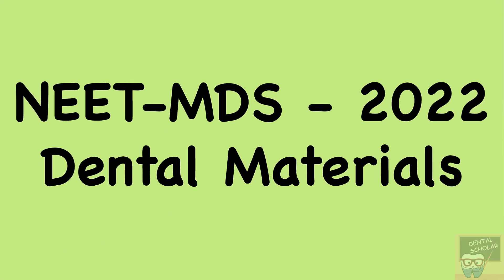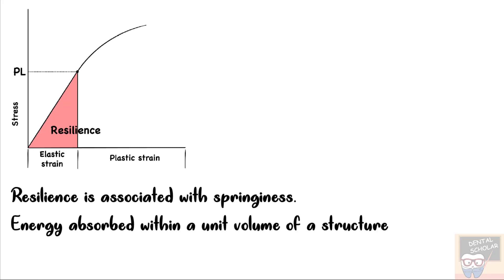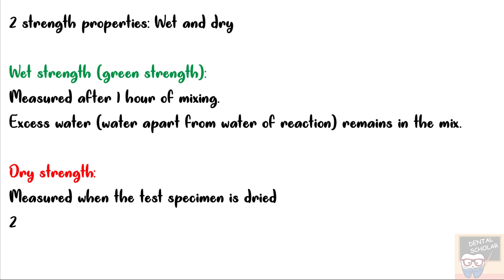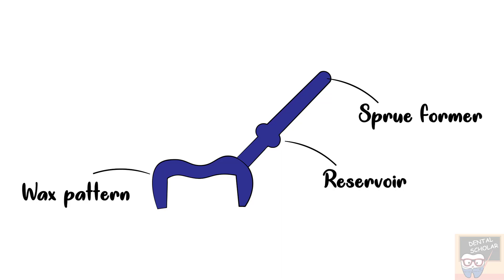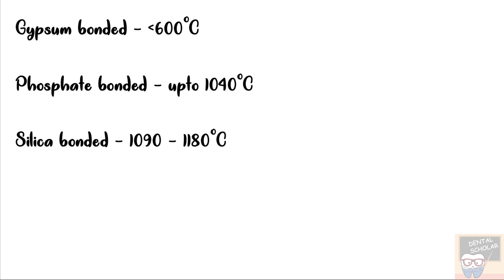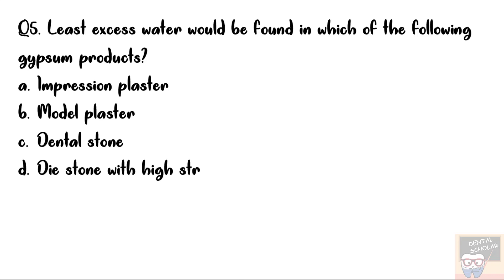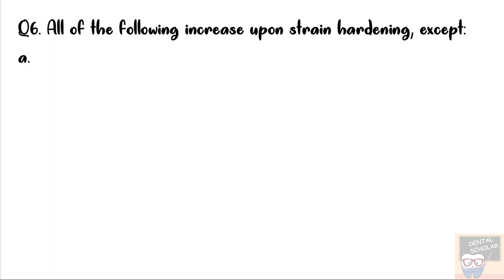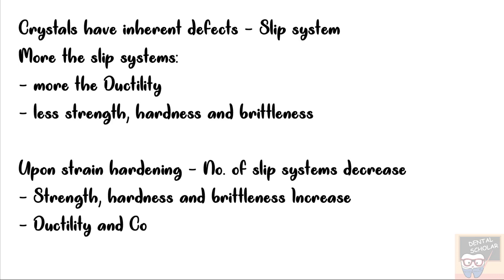NEET MDS 2022 Recall questions - Dental materials - Part-1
NEET MDS 2022 Recall questions - Dental Materials:
In This video I have tried to provide correct answers to the questions of Dental materials asked in NEET MDS 2022
This is the 1st part of Dental materials questions, more questions are soon to follow.